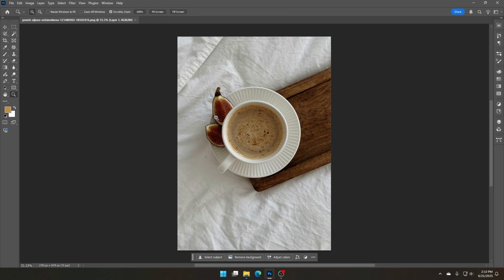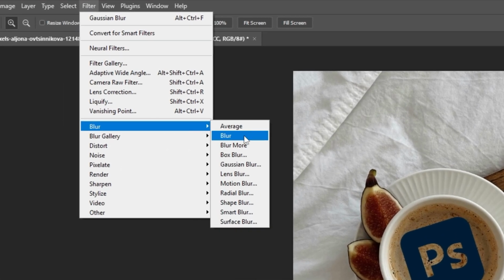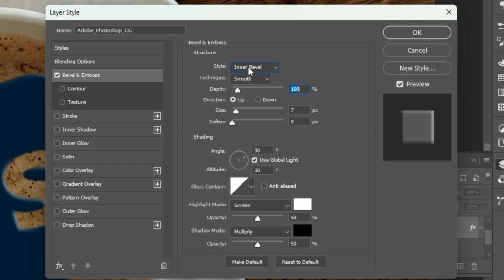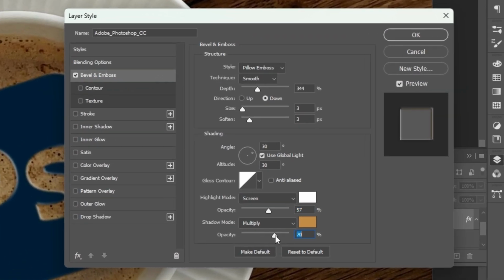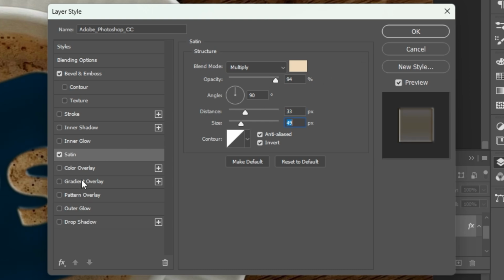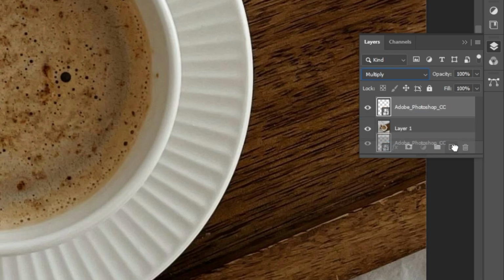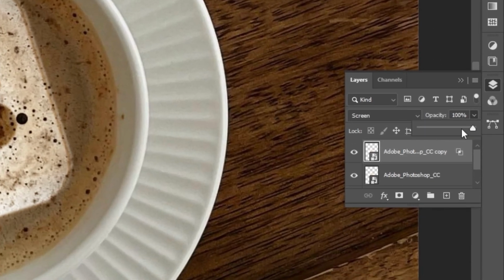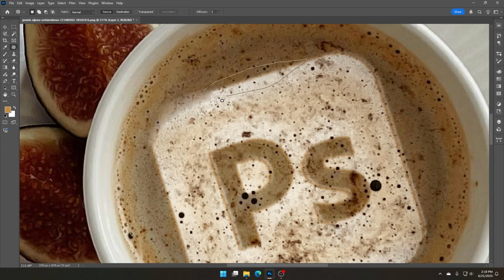How to Add Logo into Tea & Coffee Foam in Photoshop – Easy Tutorial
Learn how to add logo into coffee foam using Photoshop! ☕🖌️

In this quick tutorial, I’ll show you how to insert a logo or text into the surface of a coffee cup realistically using layer techniques, Gaussian blur, and blending options.

🔧 What you'll learn:
– How to place and rasterize your logo
– Using Gaussian Blur for soft blending
– Aligning your text perfectly in the cup
– Making it look printed on the foam

🎨 Works great for Tea & Coffee branding, mockups, and Instagram visuals.